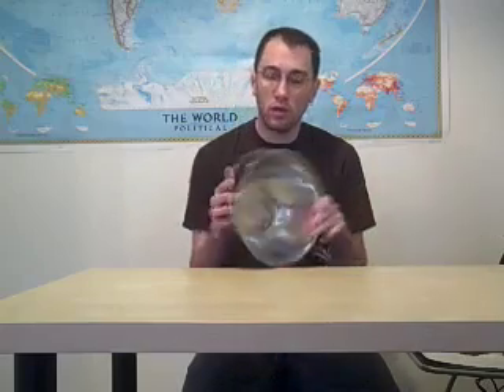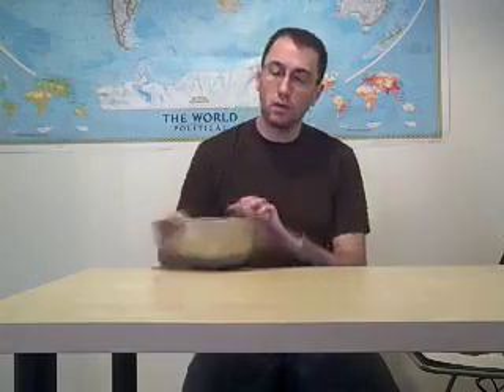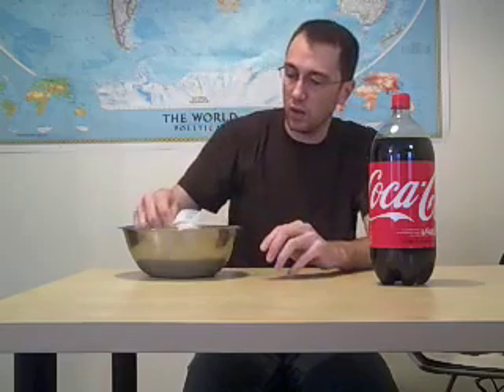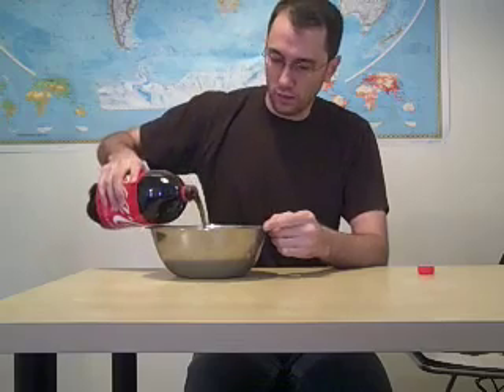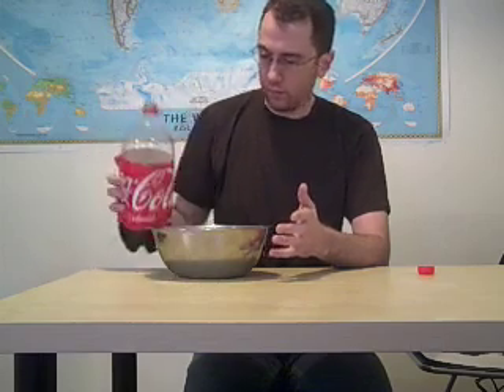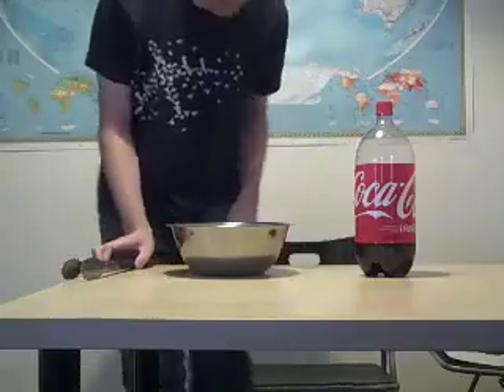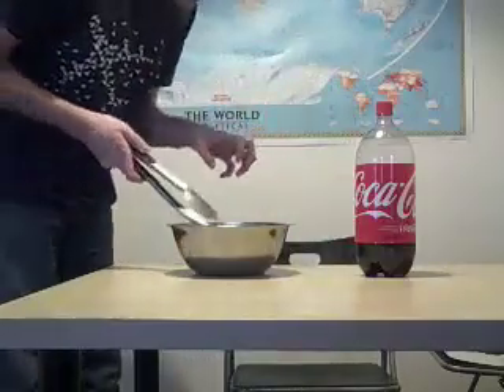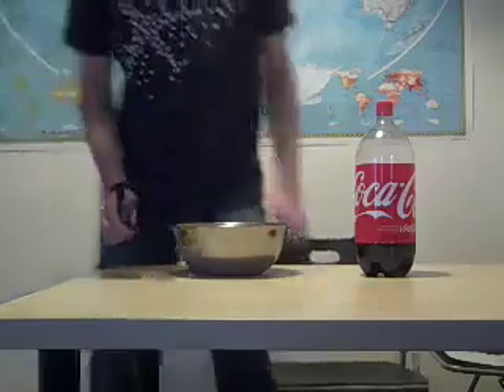AMAZING experiment with Coca-Cola and Plastic Utensils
A simple but amazing experiment you can do at home with Coca-Cola and plastic utensils. Shows how harmful phosphoric acid, which is in many sodas, can be.